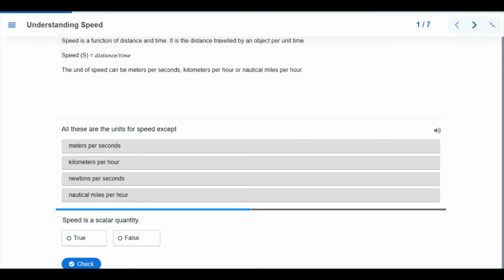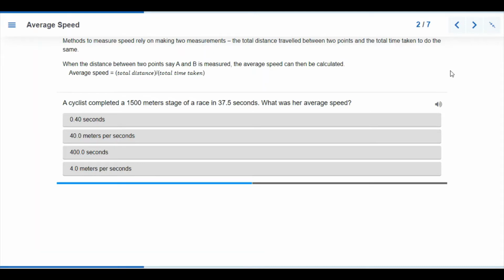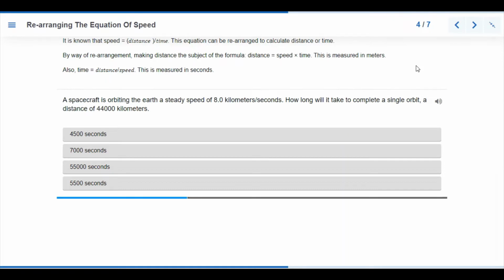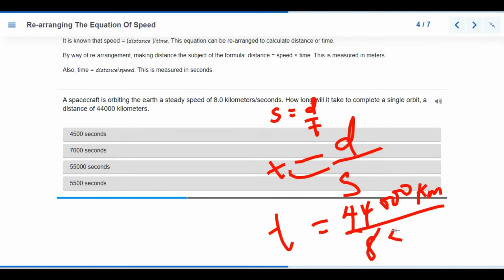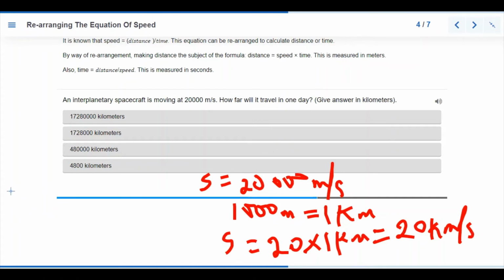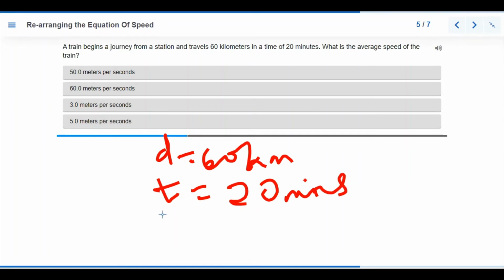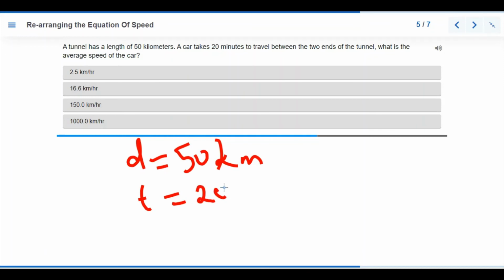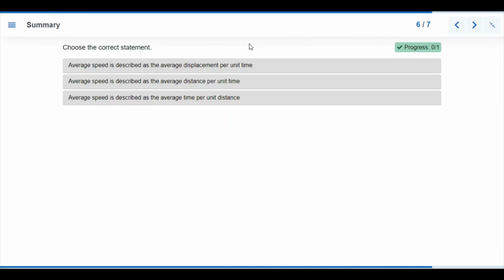Chapter 2.1: Understanding Speed (IGCSE Physics 0625)